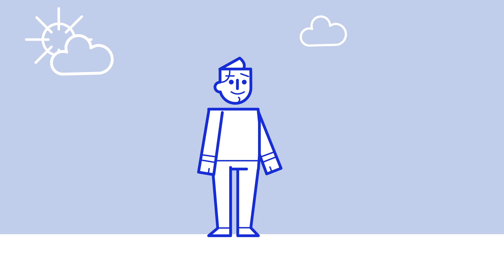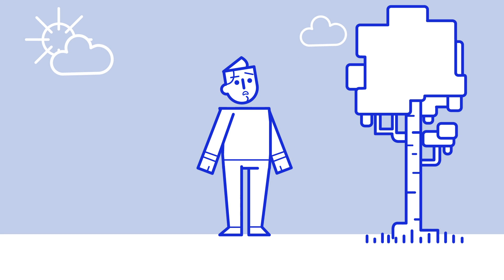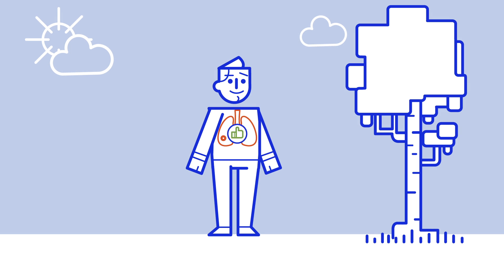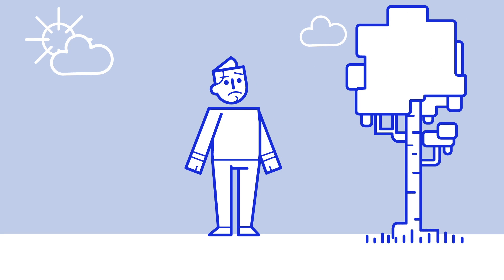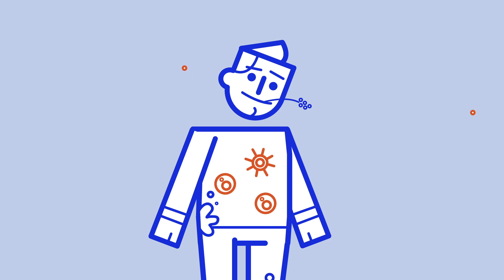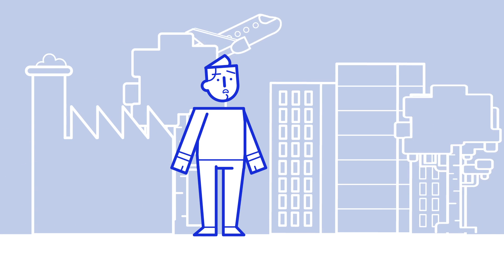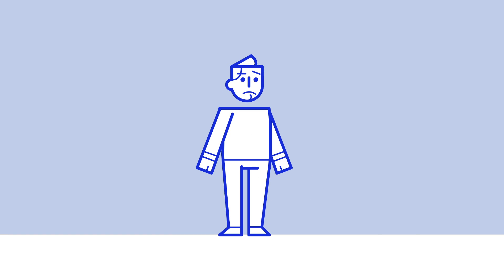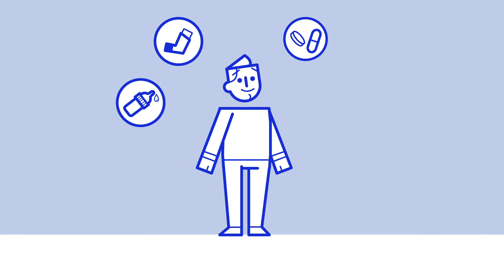What are allergies?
Allergies an epidemic to modern societies

Allergy literally means 'altered reaction'. Allergies cause the body to 'overreact' to what are normally harmless substances. Examples are house dust mite allergy, hay fever and food allergy. The immune system regards certain substances as intruders, against which it must 'arm' itself, resulting in a hypersensitivity reaction which can take various forms.

The first allergy report dates back to about 3,000 years BC. It would, however, take a few millennia before the first accurate description appeared. It was not until 1800 that an English doctor described hay fever as 'a summer cold'. Hay fever was not associated with other allergies until almost a century later. The last hundred years have showed an enormous increase in the number of people with allergic disorders.

The causes have not yet been specified. It is likely that our different lifestyle, industrialisation and other environmental factors play a role. The last century has also seen a tremendous increase in knowledge about allergy, enabling people to be treated more effectively.

Up to 20% of the global population suffers from allergic symptoms: An estimated 1.3 Billion people!

The number of people with an allergy increases every year, particularly among children. This increase is caused by a combination of factors. A common theory is that we pay so much attention to hygiene in our lives that our immune system is insufficiently 'stimulated', while this stimulation is necessary to 'harden' the immune system. A great many factors appear to be involved, the most important of which are discussed below.

The strong increase in hygiene in our modern society appears to play an important role in inducing allergies. At birth, our immune system is still entirely 'pristine'. As it becomes exposed to all manner of foreign and harmful agents while the body grows, it is activated and strengthened. Of course, our resistance is not stimulated nearly as much as it used to be in the past, as we are living in much cleaner surroundings. It is increasingly likely that the more 'hygienically' children are raised, the more prone they are to developing an allergy. A good example are children who grow up on farms: they generally have very few allergies at a later age.

HAL Allergy is a modern company with high quality pharmaceutical GMP manufacturing and research facilities located in the Leiden Bio Science Park. With offices in seven European countries, we are one of the top European players in the field of allergy diagnostic and treatment. Since 1959 we have gained experience in developing, producing and selling allergy therapies for the treatment and prevention of allergic diseases. These immunotherapies are used primarily against common allergies such as hay fever, house dust mite allergy and allergic reactions towards wasp or bee stings.